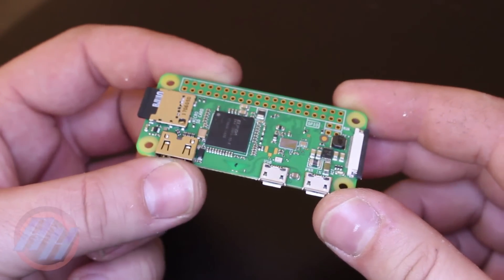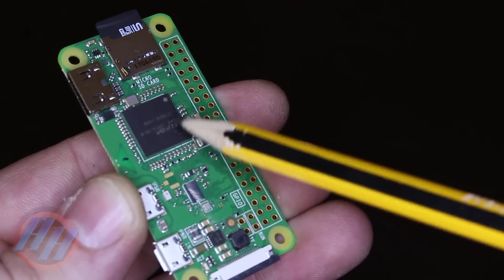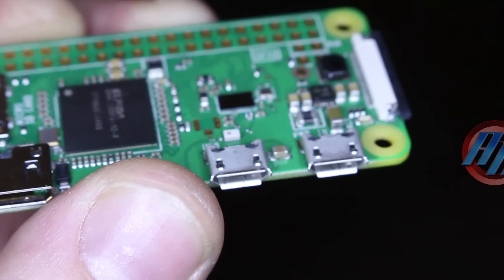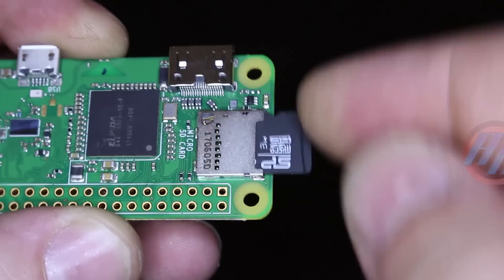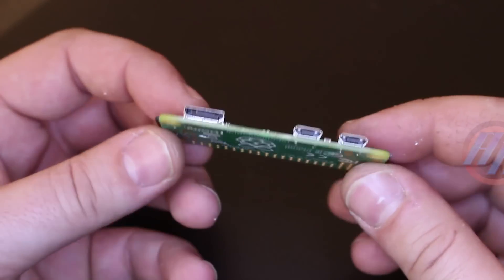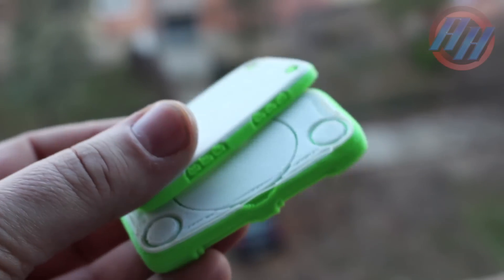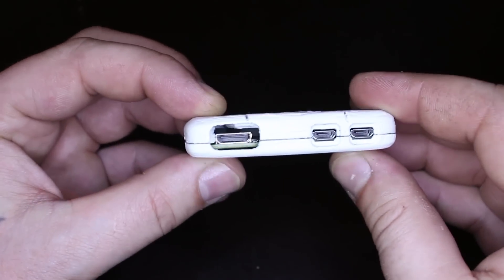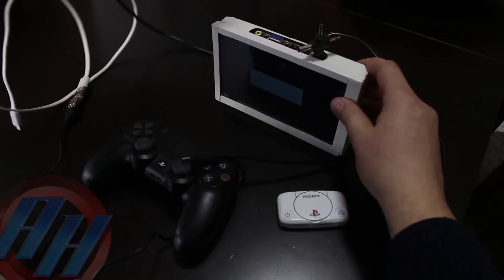Raspberry Pi Zero W and Mini PS One Case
For my Raspberry pi zero w I have printed ps one case which
turn out pretty cool.